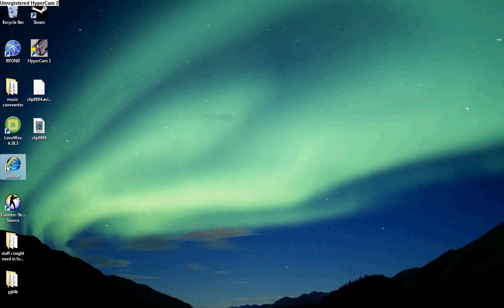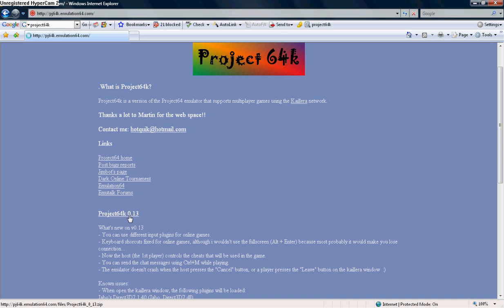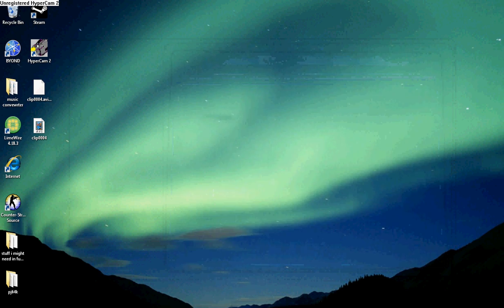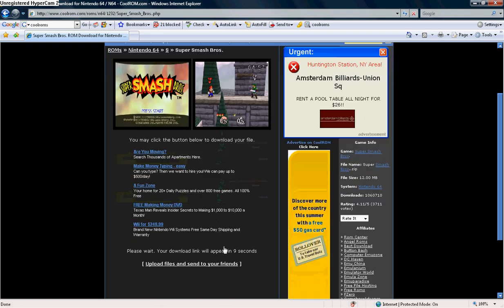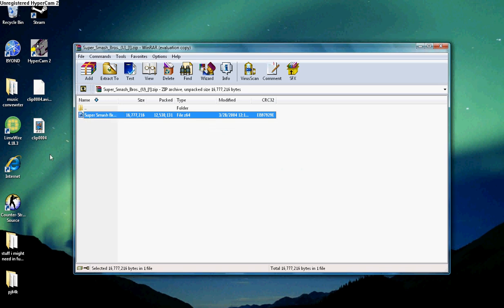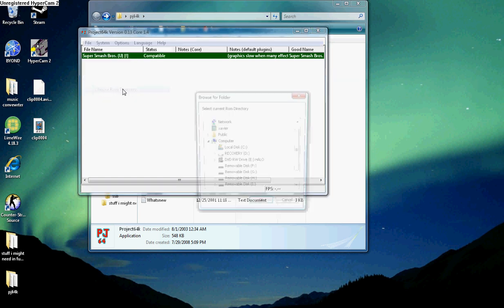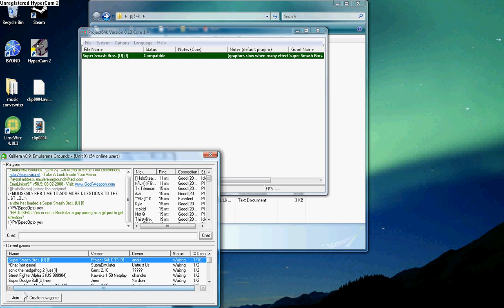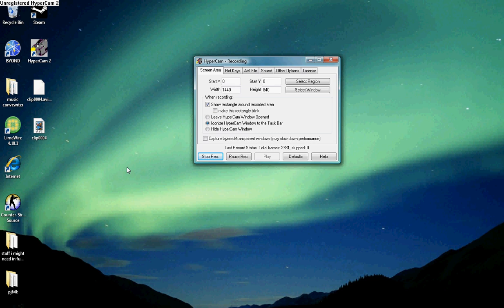How to get project64k and supersmashbros and play online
Hey guys srry i havent made avid in awhile but i know my last one sucked so i made this vid how to get project64k and supsmashbros and how to play online with it